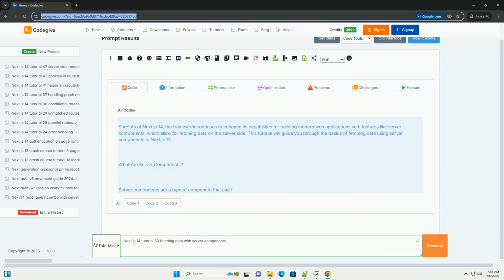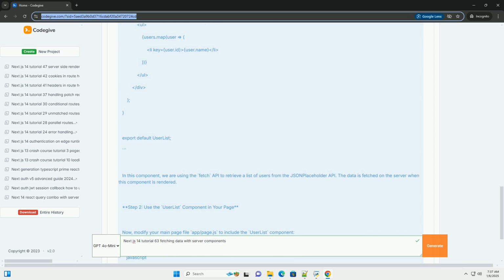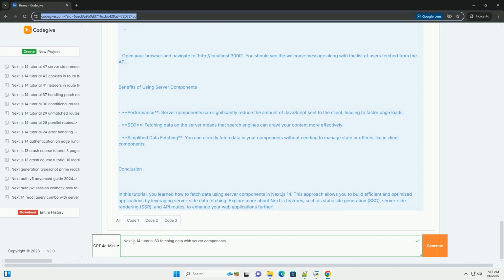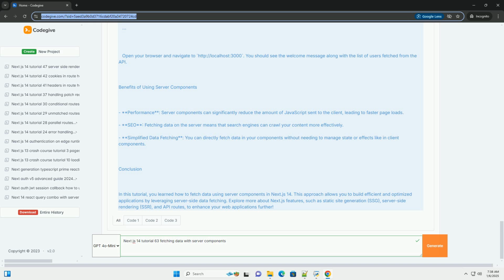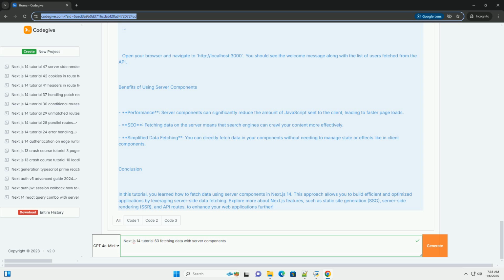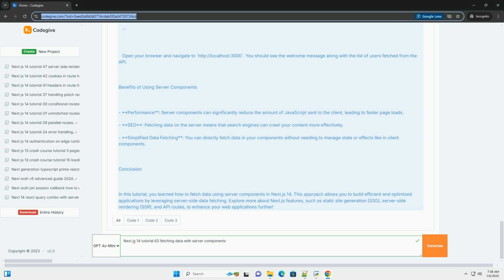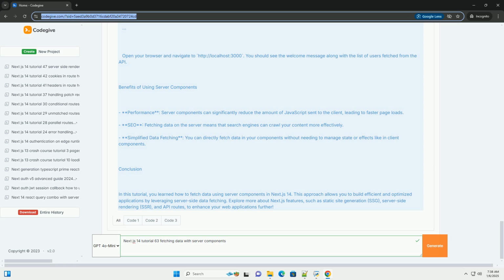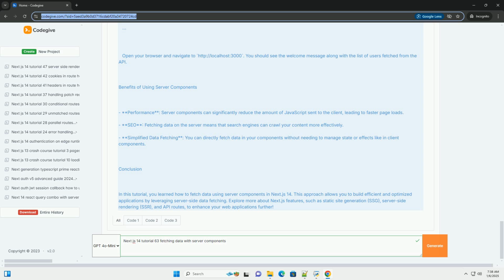next js 14 tutorial 63 fetching data with server components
sure! as of next.js 14, the framework continues to enhance its capabilities for building modern web applications with features like server components, which allow for fetching data on the server side. this tutorial will guide you through the basics of fetching data using server components in next.js 14.

 what are server components?

server components are a type of component that can fetch data on the server before being sent to the client. this allows for faster initial page loads and helps keep your client-side javascript bundle smaller since the server handles the data fetching.

 getting started with next.js 14

1. **set up a new next.js project**

   to create a new next.js project, you need to have node.js installed. once you have that, you can create a new next.js application with the following command:

   this will set up a new next.js project in the `my-next-app` directory.

2. **enable server components**

   ensure that your project is using the app router, which allows for server components. you can do this by creating a new folder called `app` in your project root if it doesn't exist already.

3. **fetching data with server components**

   let's create a server component that fetches some data from an api. for this example, we'll fetch a list of users from the jsonplaceholder api.

   **create the following files:**

   - `app/page.js`: this will be your main page file.
   - `app/components/userlist.js`: this will be a server component that fetches and displays a list of users.

   **step 1: create the `userlist` server component**

   create a new file at `app/components/userlist.js`:

   in this component, we are using the `fetch` api to retrieve a list of users from the jsonplaceholder api. the data is fetched on the server when this component is rendered.

   **step 2: use the `userlist` component in your page**

   now, modify your main page file `app/page.js` to include the `userlist` component:

   here, we are importing the `use ...

Next.js 14
 tutorial
 fetching data
 server components
 React
 API integration
 data fetching
 SSR
 SSG
 dynamic data
 frontend development
 web development
 JavaScript
 React framework
 performance optimization